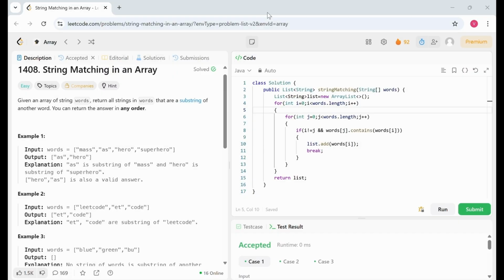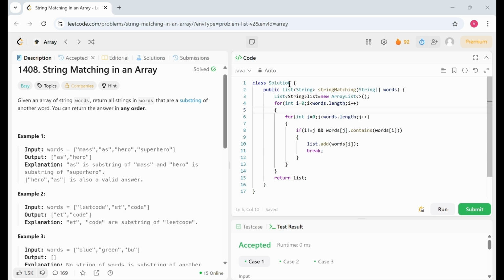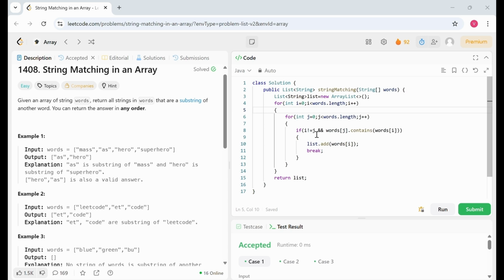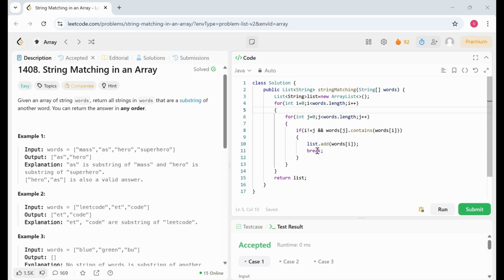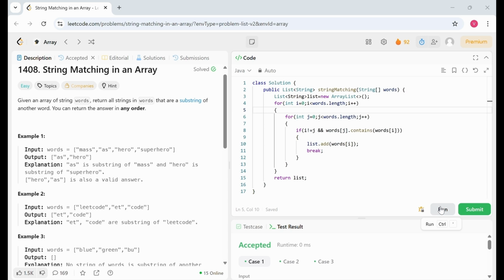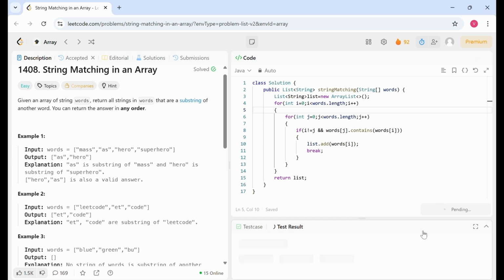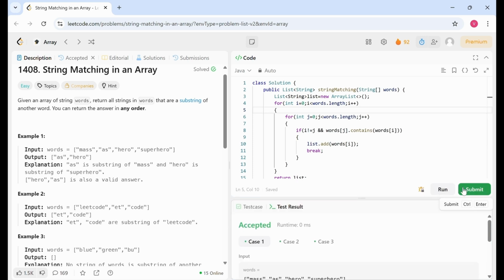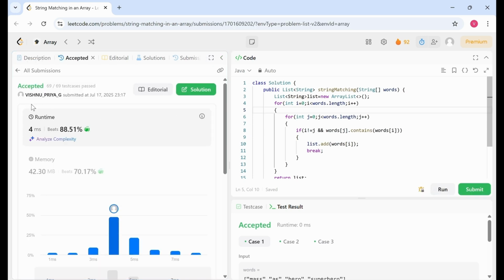D15 - String Matching in Array | Java | Coding Series | 365 Day’s LeetCode Challenge!!🔥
Day 15 – String Matching in Array | Java | 365 Days LeetCode Challenge

Welcome to Day 15 of our 365 Days LeetCode Challenge by the Rotaract Club of Sri Krishna College of Technology! 🎯
Today’s problem is String Matching in Array – a simple yet interesting problem that will help you sharpen your string manipulation and searching skills in Java.

🔍 What you’ll learn today:
 • How to iterate and compare strings in an array
 • Efficient substring search techniques
 • Problem-solving approach in Java

💻 About the Challenge:
Every day, we solve one LeetCode problem in different programming languages, helping students and enthusiasts improve their coding skills step-by-step.